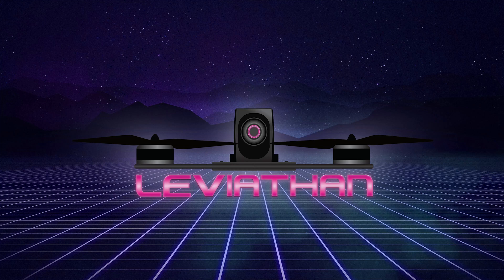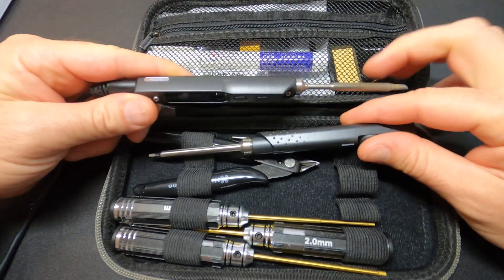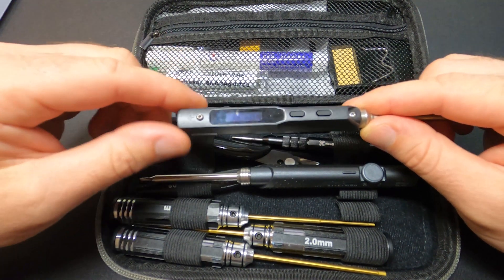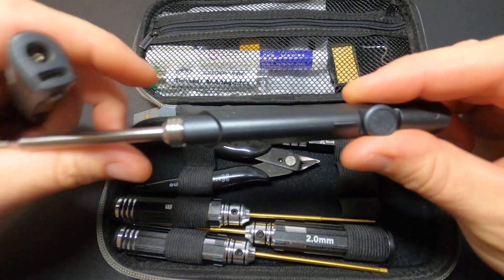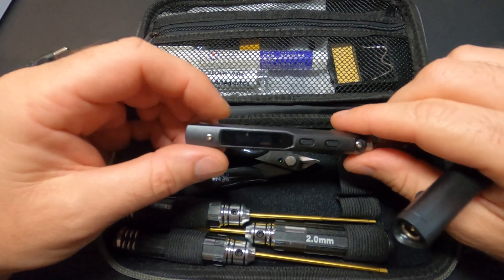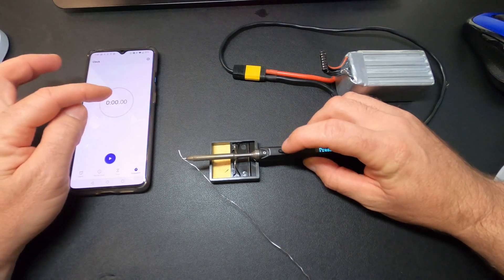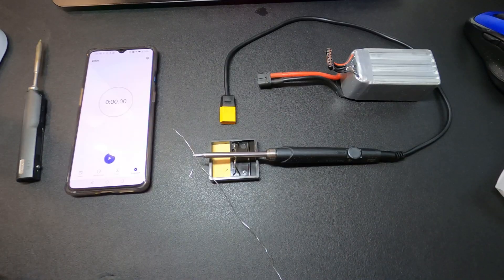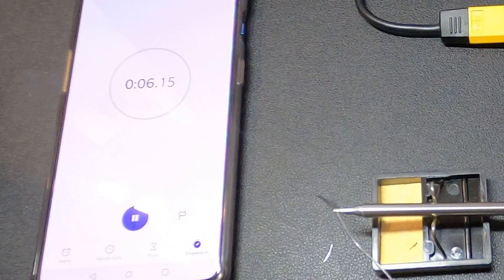Round 1 - The NewBeeDrone Iron vs the TS100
At $50 for the NewBeeDrone kit (which includes the iron and tools) VS $70 for the ts100, it's safe to say that if NewBeeDrones Iron is even close to the ts100 in performance, its a killer deal. Lets find out!

Links
NewBeeDrone Tool Kit